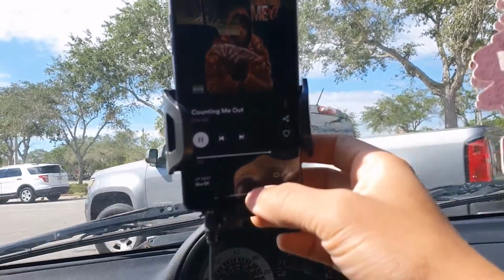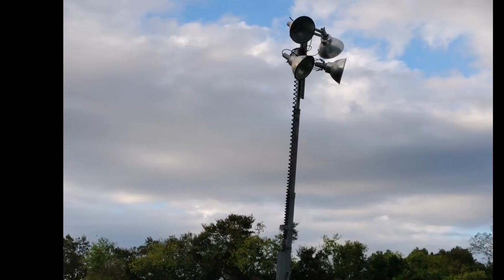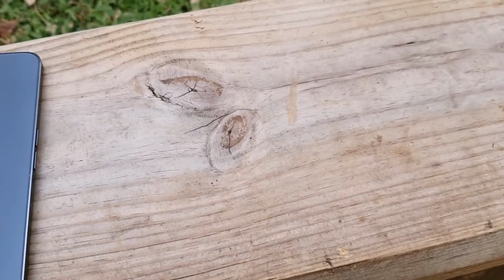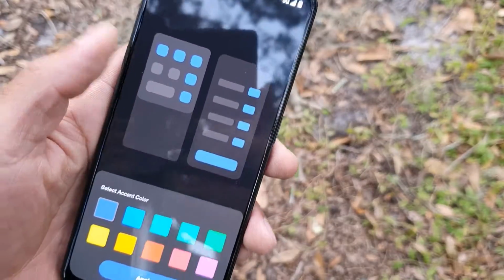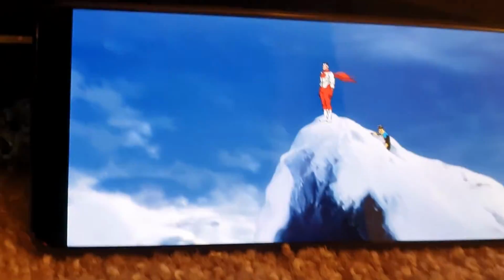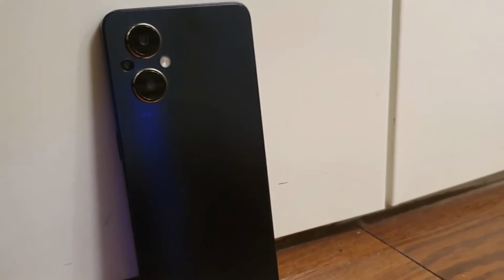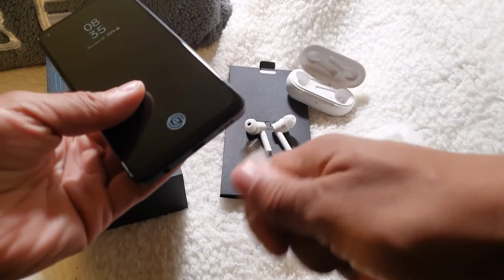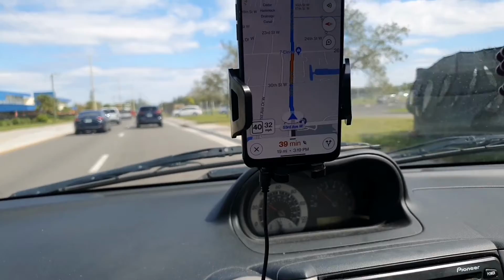OnePlus Nord N20 5G : It's ALMOST PERFECT: 1 week later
OnePlus Nord N20 5G |Android Smart Phone |6.43" AMOLED Display|6+128GB |U.S. Unlocked |4500 mAh Battery | 33W Fast Charging | Blue Smoke

5G Enabled - The OnePlus Nord N20 is the perfect entry-level 5G phone, featuring premium specs and an affordable price. *5G compatible with T-mobile, Google Fi, Mint Mobile, Metro by TMO, Simple Mobile. 5G available in selected areas, please check with your carrier.
6.43” Display - Immerse yourself into your favorite content with a large FHD+ AMOLED Display, delivering sharp detail and deep colors.
Qualcomm Snapdragon 695 - With 6GB of powerful RAM & a 5G Snapdragon processor, the N20 5G can handle anything from your favorite content to streaming online games.
Large 4500mAh Battery - Spend less time plugged in with an extra large battery.
33W Fast Charging - Get a day’s power in half an hour with 33W Fast Charging.
6GB RAM - Download your favorite games and apps & switch seamlessly between them.
128GB Storage - Store photos and videos without worry with large expandable storage, up to 512GB.

OnePlus Nord N20 5g unlocked

My gear
Bm-700 condensor mic
Comica CVM-VS09TC Professional Cardioid mic
Comica CVM-VS07
Tops Clones video:
My gear
Bm-700 condensor mic
Comica CVM-VS07
Tops Clones video: